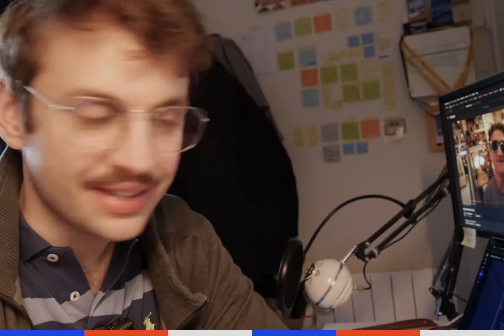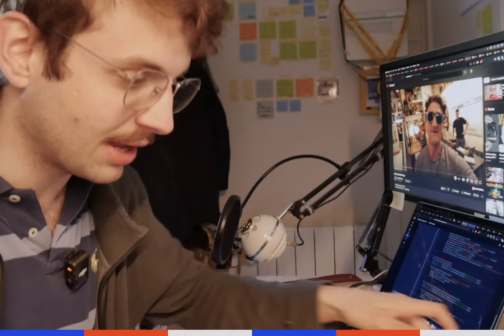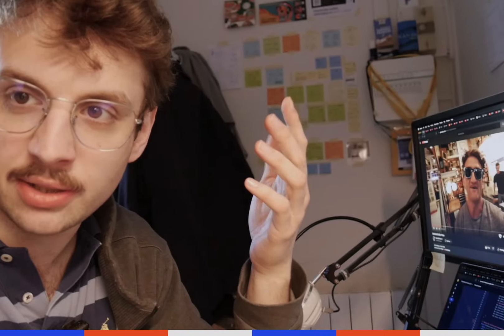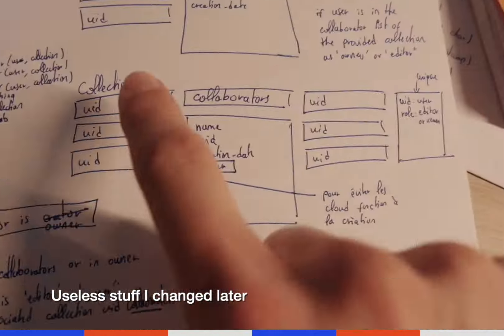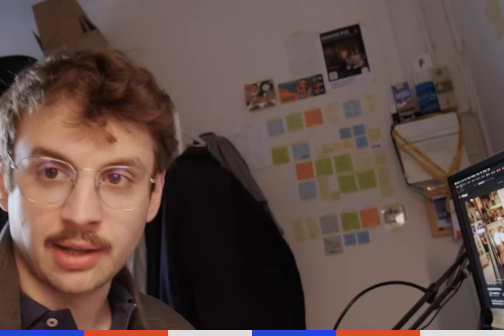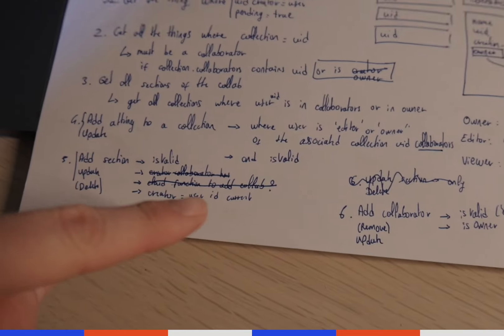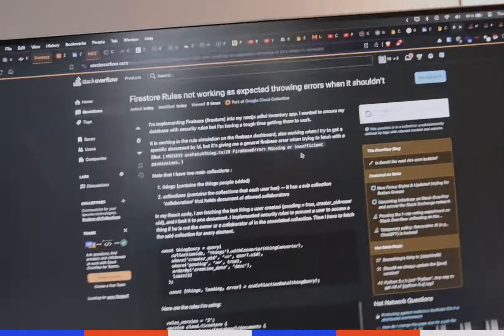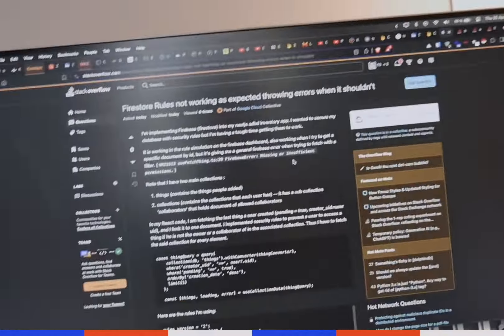a firebase staff answered me on stack overflow coding my ADHD inventory app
Today I'm ending the research on firebase firestore rules, I finally got them to work thanks to a nice guy on stack overflow. I'm sharing content about my personal project and things I discovered. I'm an engineering student based in Paris.

Camera is a Panasonic Lumix G7H that I set at an aspect ratio of 3:2 cause it looks cool. Microphone is a DJI Mic 2. Editing done on FCPX. My Mac is an M1 Max Macbook Pro 14 inch (I truly love it and would recommend it to anyone).

William 🍋

Chapters:
00:00 Woke up early!
00:17 Learning more about rules
01:08 Write your logic in plain english before implementing
01:44 Casey!!
02:24 Deciding to ask Stack Overflow
05:37 Lie down and think again
08:05 Someone answered!
09:22  Rules finally seem to work
10:29 Think before doing
10:32 Going to run
11:04 Watching Andor
11:07 Conclusion & Thoughts